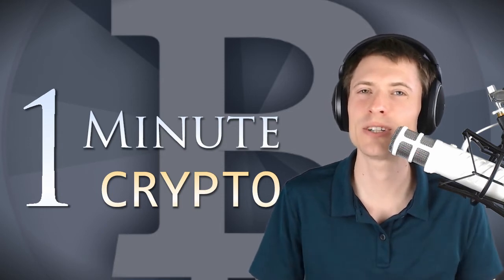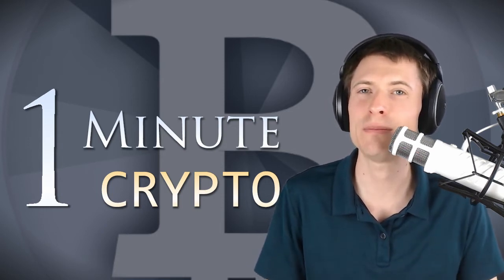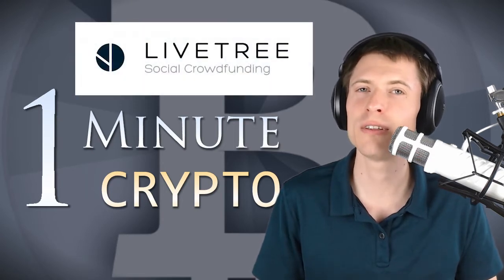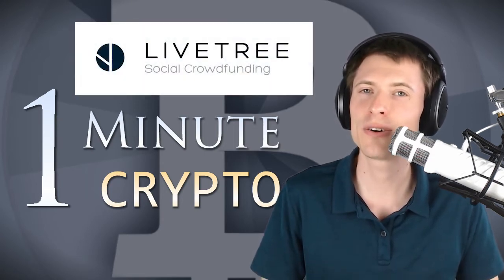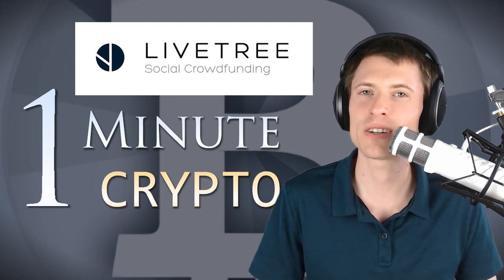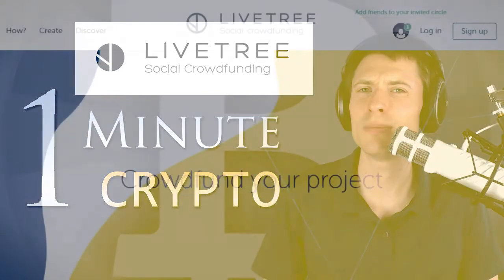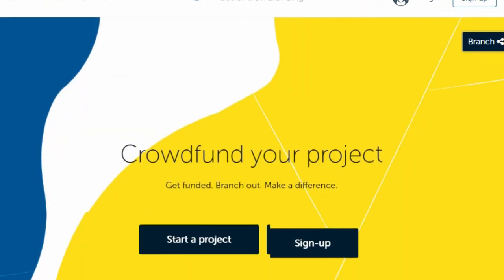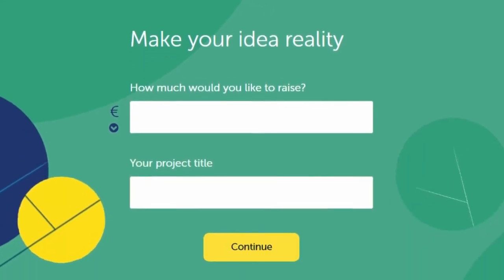Livetree: Social Crowdfunding on the Blockchain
We take a look at an ICO launched by an established crowdfunding company based in London. LiveTree serves a solid 5% of the UK market, and they're looking to bring their crowdfunding platform to the blockchain.